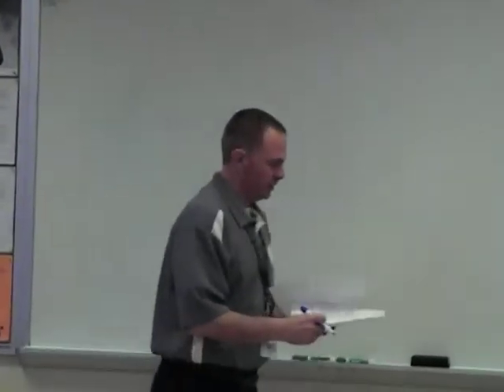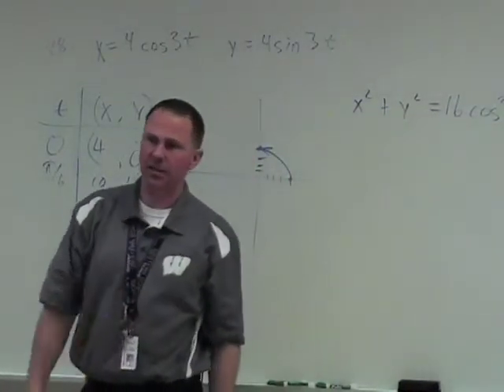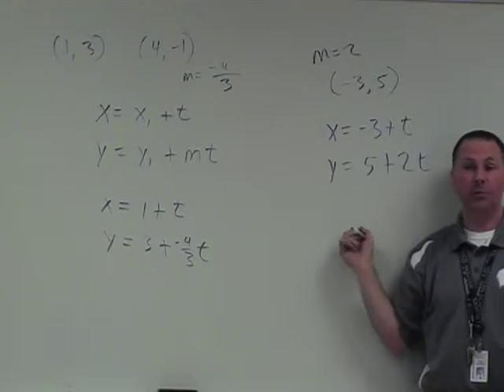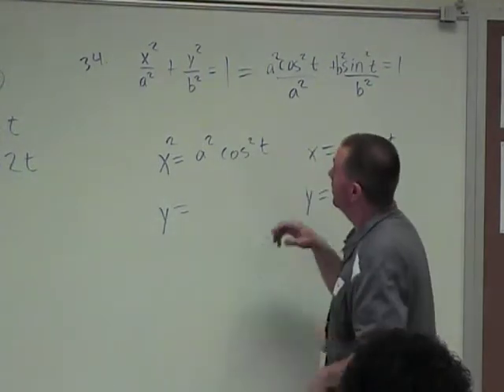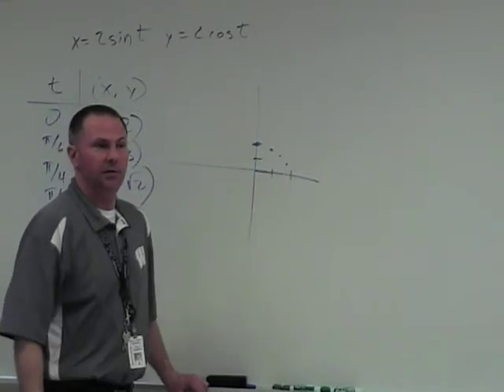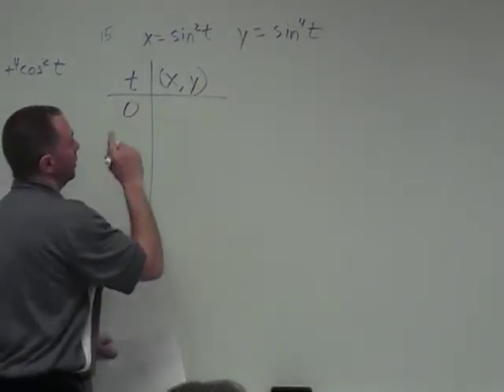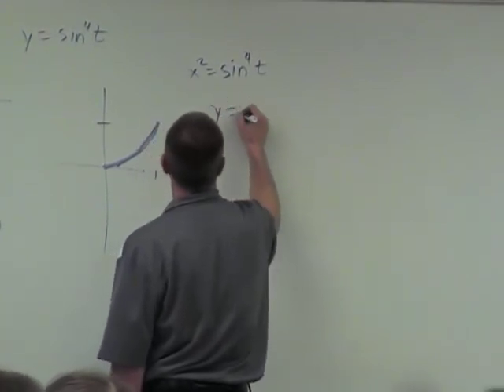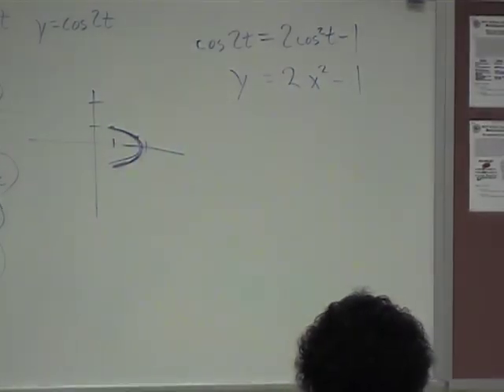PreCalculus 8 4b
Parametric Equations and part of 8.4a